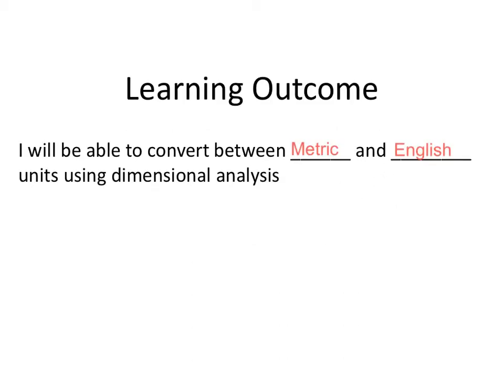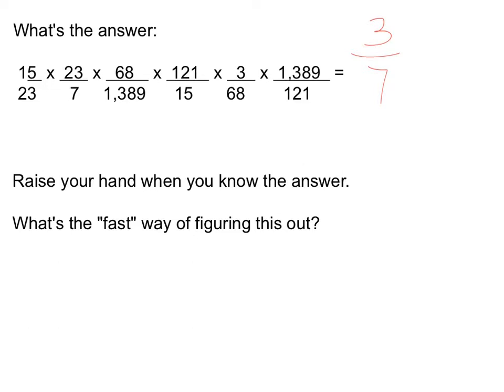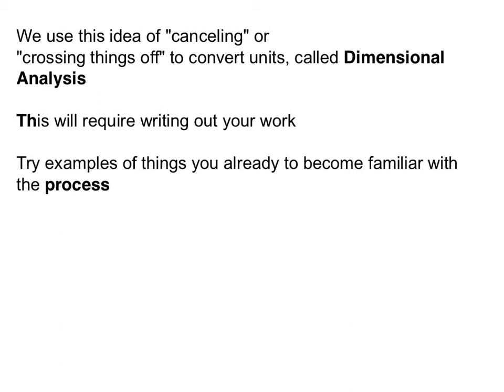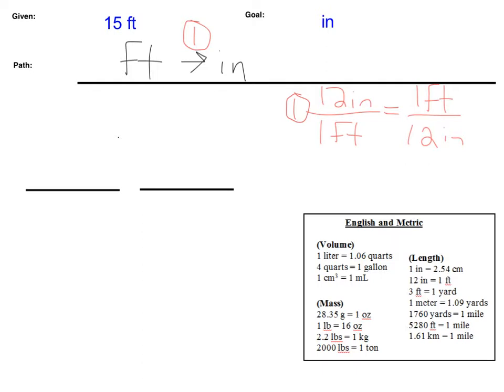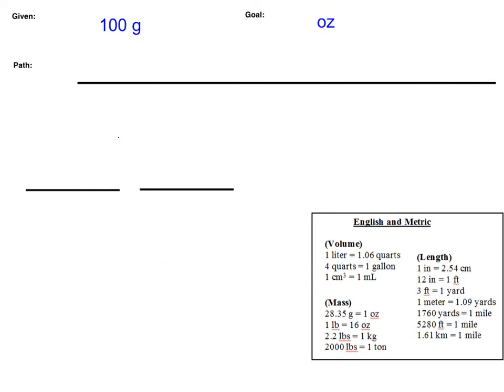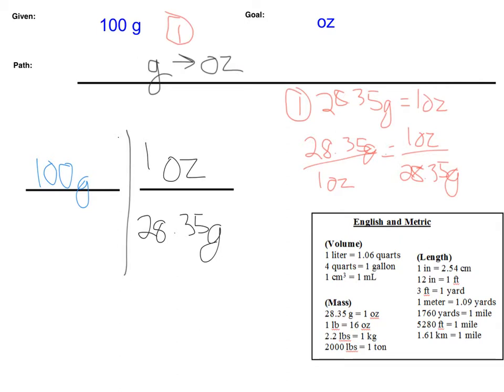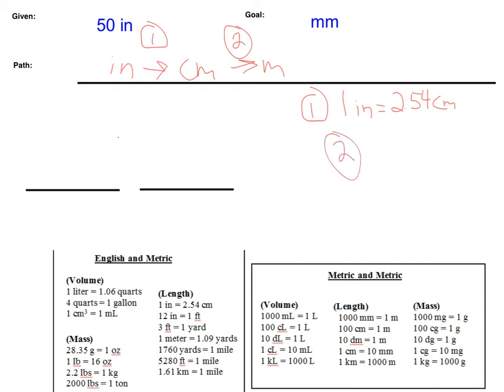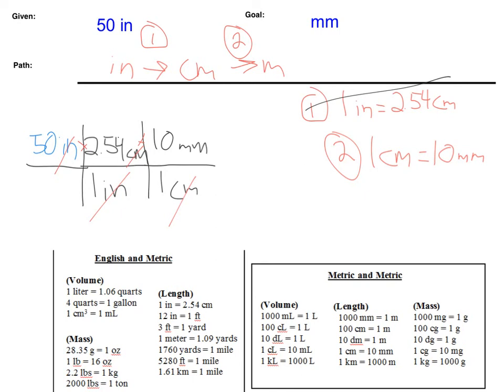Video Lesson - Dimensional Analysis #1 Introduction Notes